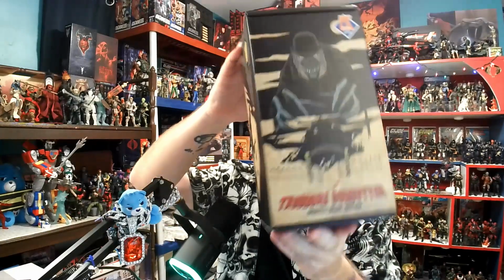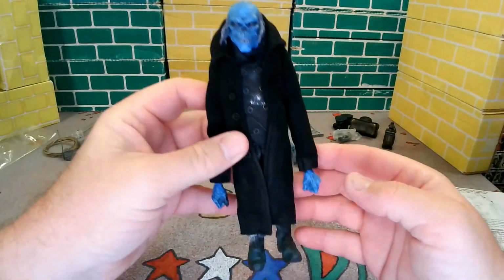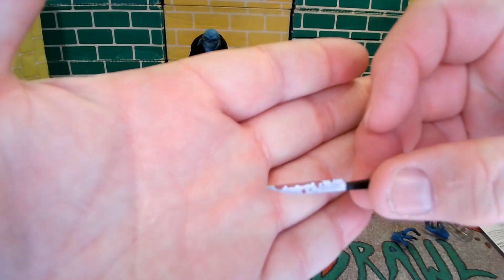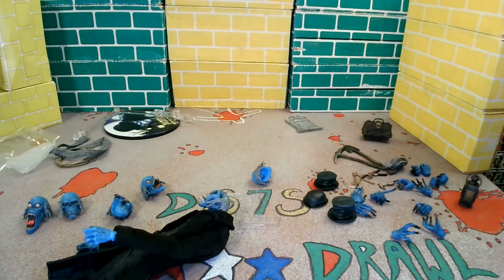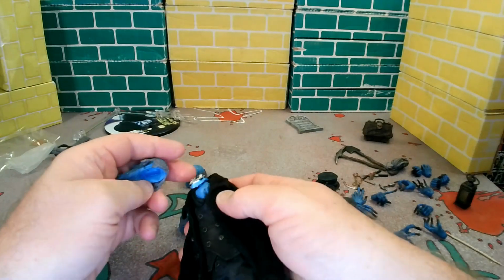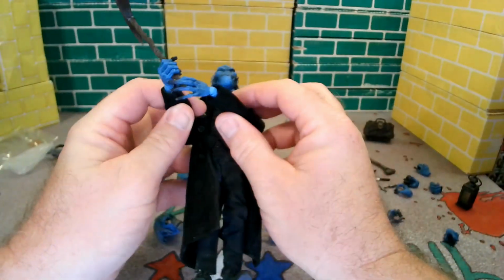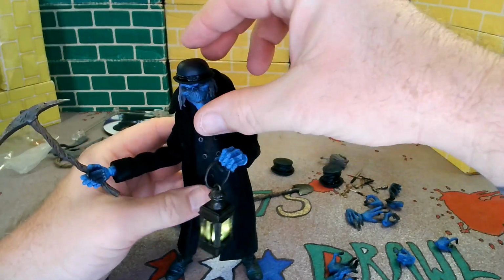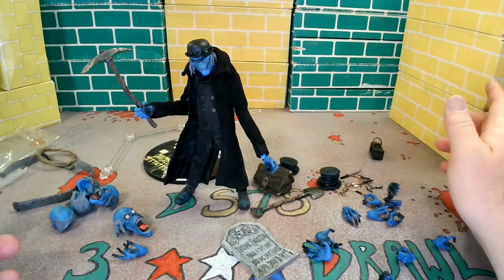Mezco Theodore Sodcutter - Ghostly Ghoul Edition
It's quickly approaching the most wonderful time of the year...spooky season. I forgot how much I liked this guy when I first saw him announced, then kinda forgot about him. Then I ran across him in stock at an online toystore. I like all things creepy and macabre, and he's just weird enough to stand out on my shelf. Gravedigger. check, Old world period look, check. Amalgamation of a bunch of different iconic horror stuff, check. Plus, he LIGHTS UP!